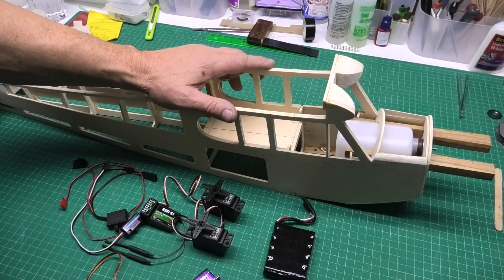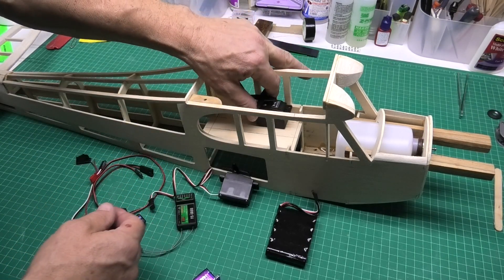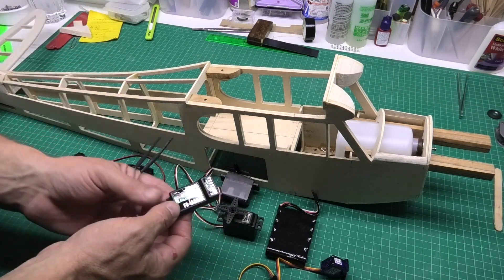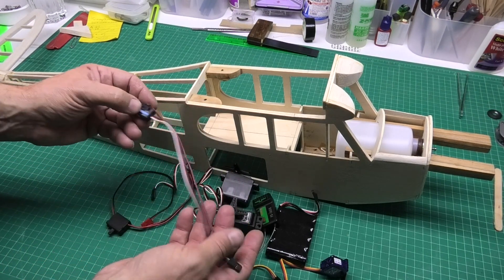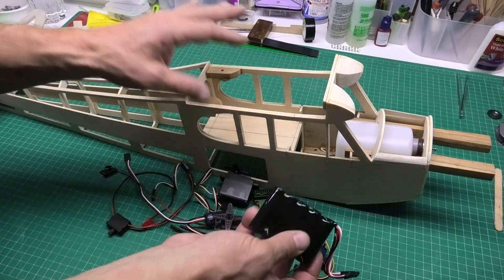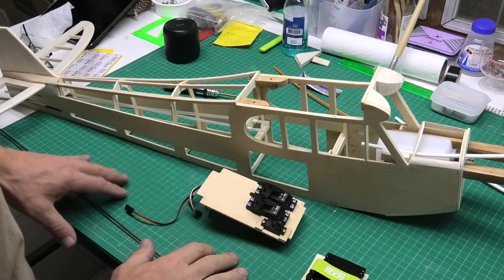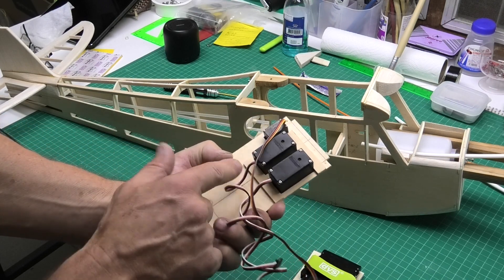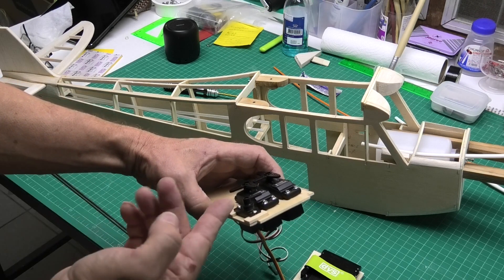RC Piper Cub J3 balsa plane build - Pt 10: Electronics & Controls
Piper Cub J3 - Electronics & Controls - the 10th in a series of videos that take you through the construction of a 1.4m wingspan radio controlled Piper Cub J3, designed by Matsumoto, using plans downloaded from OuterZone website. A link to the plans is provided below.